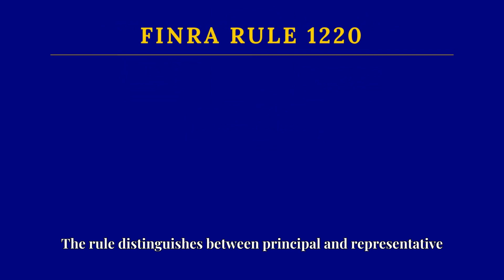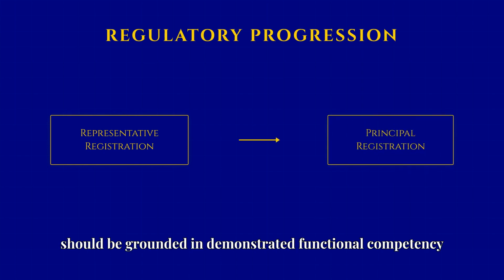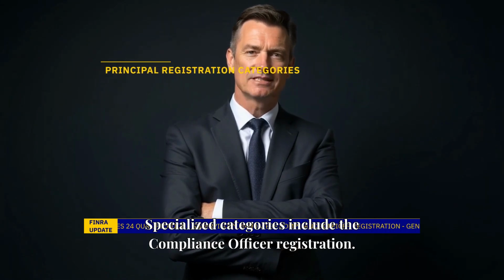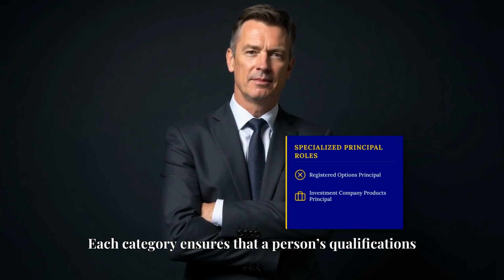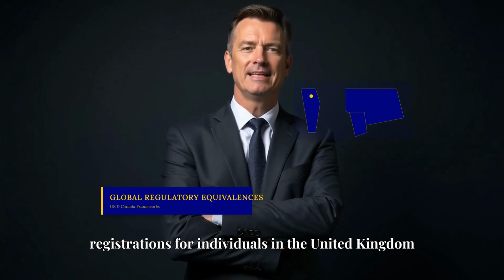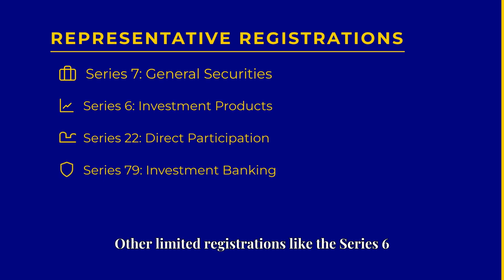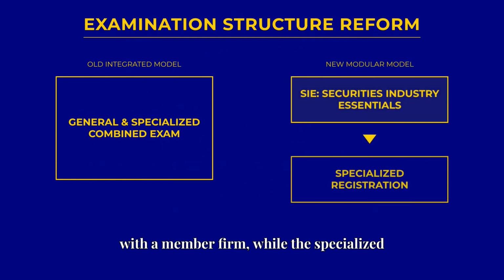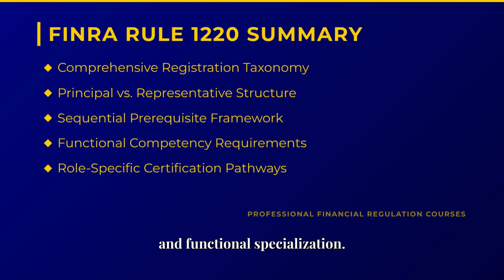FINRA Rule 1220 Explained Registration Categories for Securities Professionals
FINRA Rule 1220 establishes the registration categories for individuals working within the securities industry. It defines which FINRA qualifications are required for specific job functions and ensures that registered representatives, principals, traders, investment bankers, and other associated persons possess the knowledge necessary to perform their roles in compliance with FINRA regulations.

In this Finance Dictionary episode from Financial Regulation Courses, we explain FINRA Rule 1220, the purpose of registration categories, representative and principal registrations, qualification examinations, specialized securities functions, and the regulatory framework governing registration across broker-dealers.

Understanding FINRA Rule 1220 is essential for anyone pursuing a career in financial services, including candidates preparing for the Securities Industry Essentials (SIE) Exam, Series 6, Series 7, Series 57, Series 79, Series 24, Series 63, Series 65, Series 66, and professionals working in compliance, supervision, investment banking, wealth management, and broker-dealer operations.

• FINRA Rule 1220
• Registration Categories
• Associated Persons
• Registered Representatives
• FINRA Qualification Examinations
• Representative Registrations
• Principal Registrations
• Securities Industry Essentials (SIE) Exam
• Broker-Dealer Registration Requirements
• Securities Licensing Framework
• FINRA Compliance
• Professional Responsibilities
• Securities Regulation

Chapters

00:00 Introduction
00:22 What Is FINRA Rule 1220?
00:55 Registration Categories Explained
01:45 Representative Registration Categories
02:40 Principal Registration Categories
03:35 Qualification Examinations and the SIE
04:20 Specialized Securities Functions
05:05 Regulatory Purpose of Rule 1220
05:45 Examination Relevance and Key Takeaways

Continue Your Finance Journey

Knowledge gets you qualified. Visibility gets you hired. Explore FinancialRegulationCourses.com for one of the industry's fastest-growing Finance Dictionaries, expert career guides, and professional memberships featuring verified profiles, QR-code résumés, and intelligent career tools that help ambitious finance professionals stand out long before the interview begins.

Important Notice

Financial Regulation Courses (FRC) produces educational content developed through human research, editorial review, and subject matter expertise. Our educational materials are researched, structured, written, and reviewed by finance, regulatory, compliance, and financial services professionals. Artificial intelligence technologies may be used to assist with video presentation, narration, visual production, content formatting, and educational delivery; however, AI does not independently create, verify, or approve the educational content presented.

All content is produced solely for educational and informational purposes and should not be relied upon as legal, financial, investment, tax, accounting, compliance, regulatory, or professional advice. While reasonable efforts are made to ensure accuracy, viewers should consult qualified professionals and official regulatory sources before making financial, legal, business, investment, or compliance-related decisions.

Financial Regulation Courses is an independent education provider and is not affiliated with, endorsed by, or acting on behalf of FINRA, the U.S. Securities and Exchange Commission (SEC), any government agency, regulator, exchange, professional body, or financial institution unless explicitly stated.